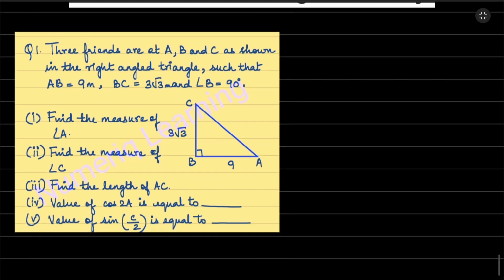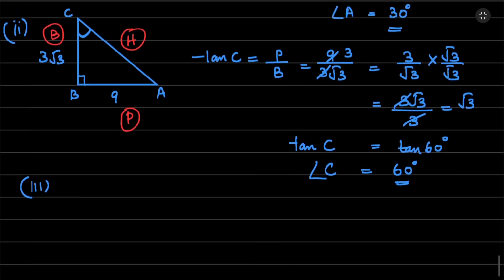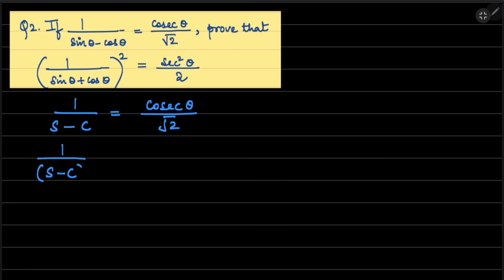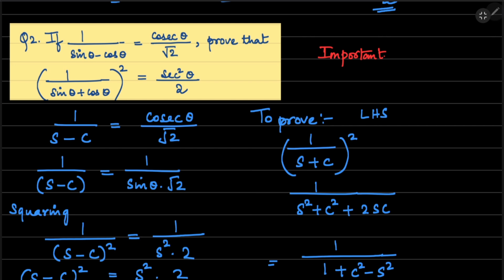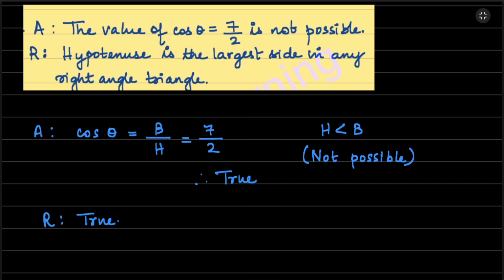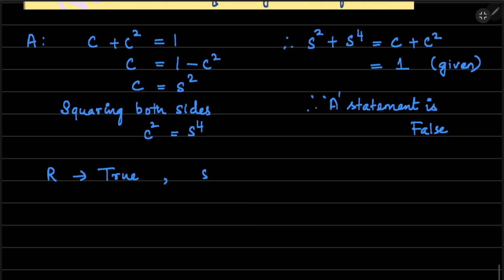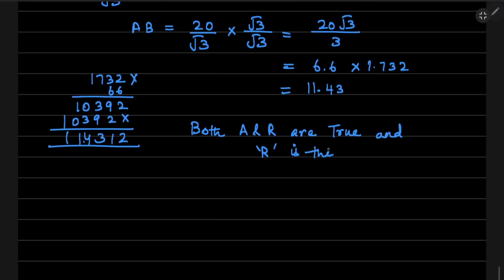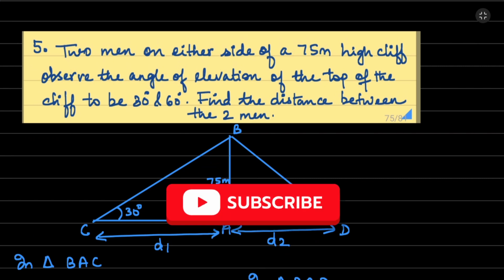Score Full Marks in Trigonometry | 30 Min Daily Practice | Class 10 Maths | DAY 53